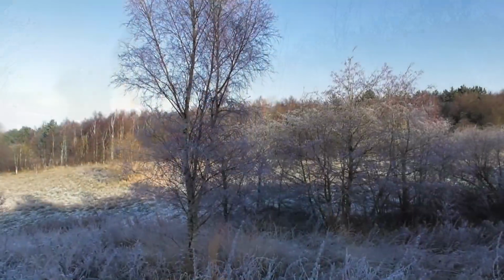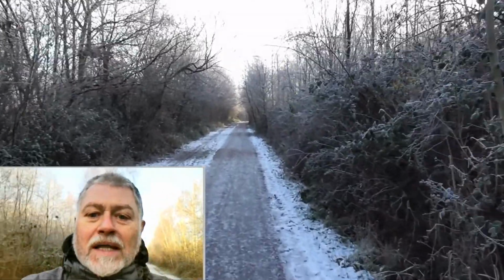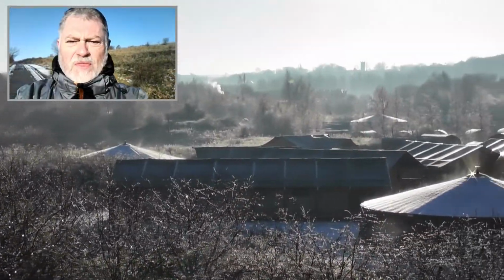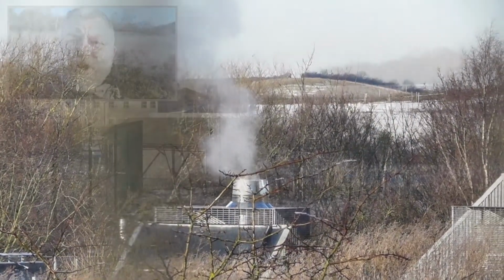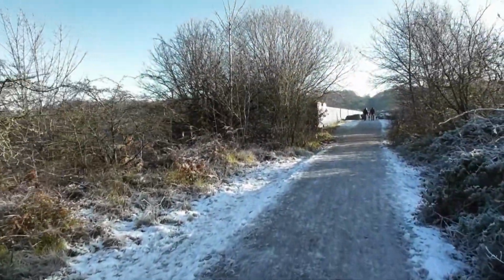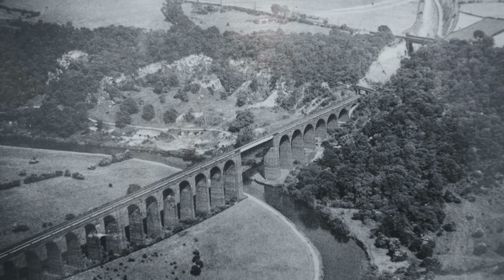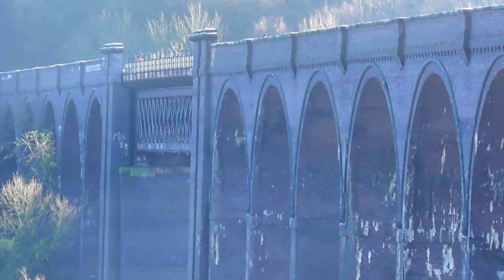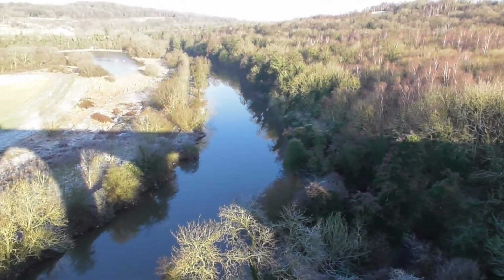A Frosty Walk Around Conisbrough Viaduct On A Winter's Day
Exploring the area along old railway beds from Denaby Ings, passing what was once the Earth Centre, and on to Conisbrough Viaduct.

We chose to undertake the venture on a frosty morning at the end of December (just before lockdown) with the glistening sun beaming down onto the white encrusted twigs and branches.

The viaduct was resplendent with the frosted surfaces and silhouetted outlines, casting a cloned shadow along the whitened fields of the valley beneath.